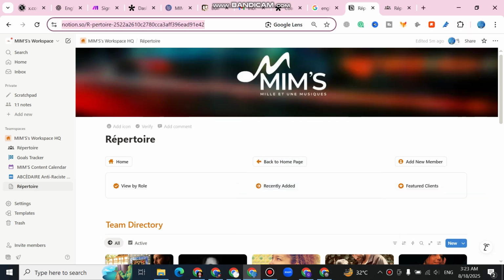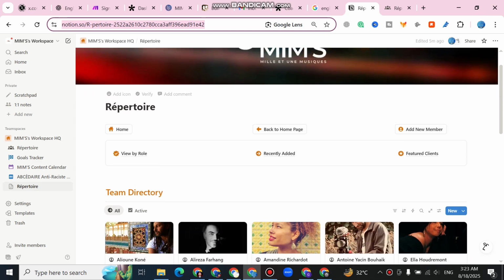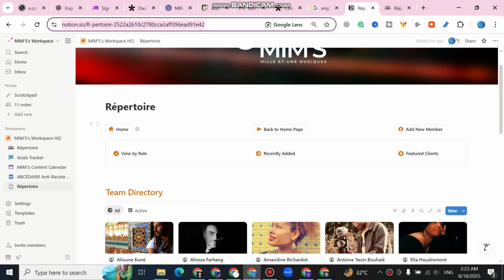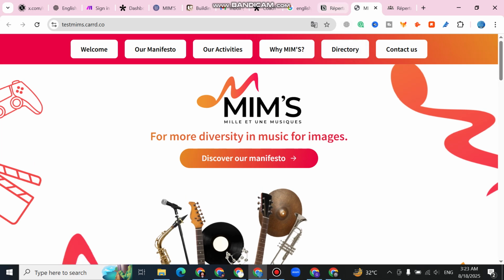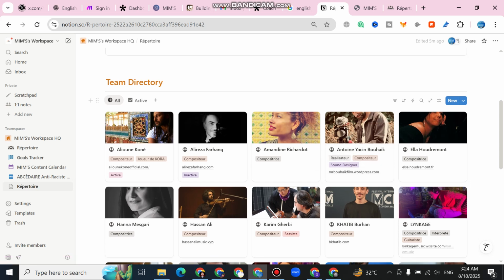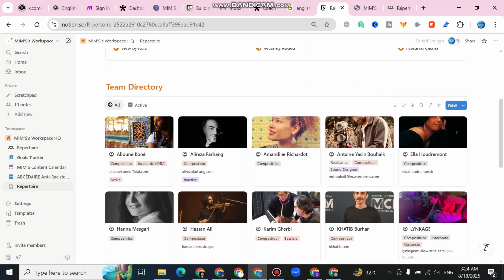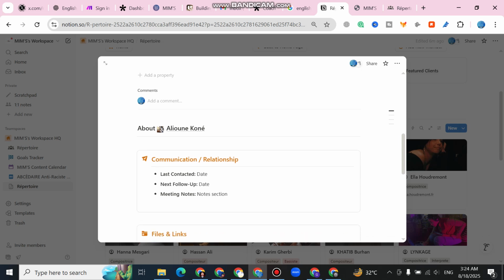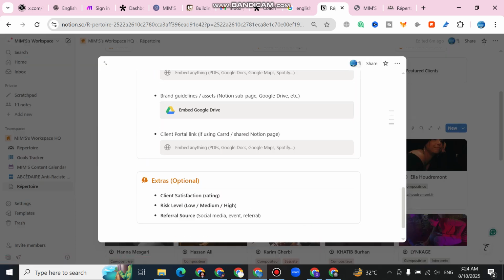Redesing Notion template